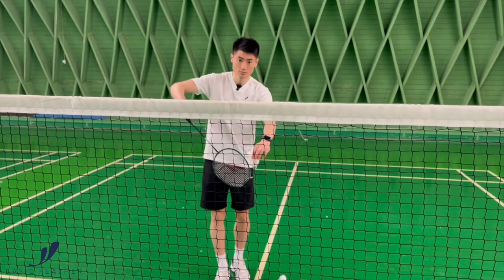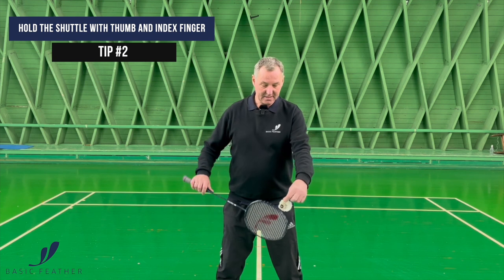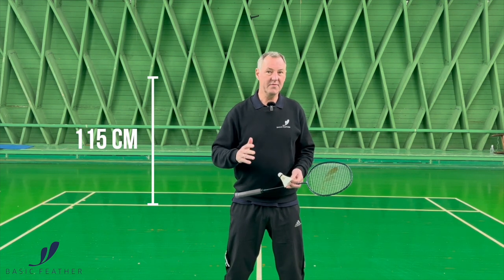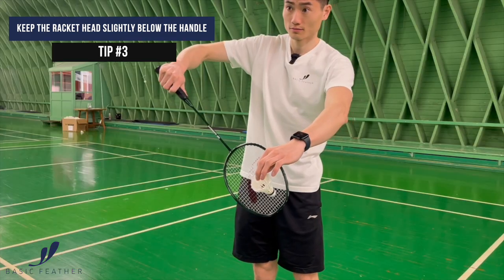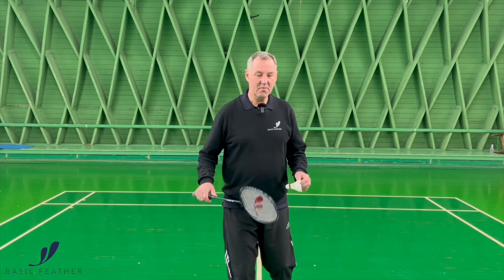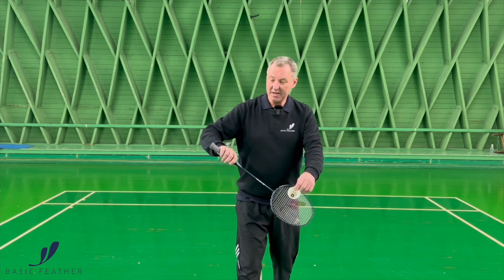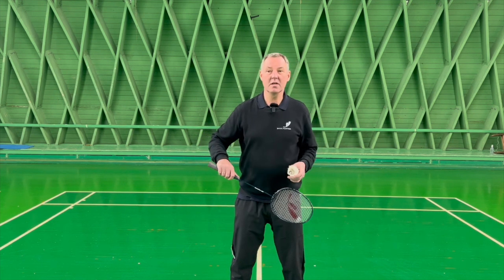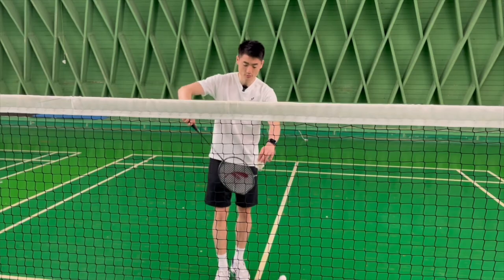How to backhand serve in doubles (short + flick) | Basic Feather & Morten Frost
This video will show you how to backhand serve in doubles. Get great tips on how to serve the short backhand serve as well as the flick.

Morten Frost will answer below four bullets and provide a lot of bonus info as well on the backhand serve in doubles.
1. What grip to use
2. How to hold the shuttle
3. What position you should have with your racket
4. The racket swing in your serve

🏸The new badminton equipment used and trusted by Morten Frost, Basic Feather